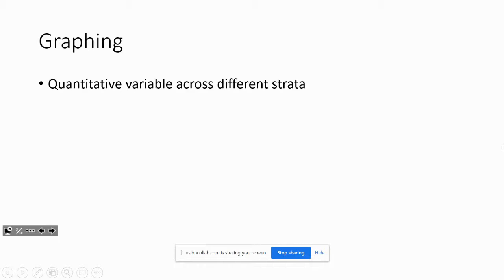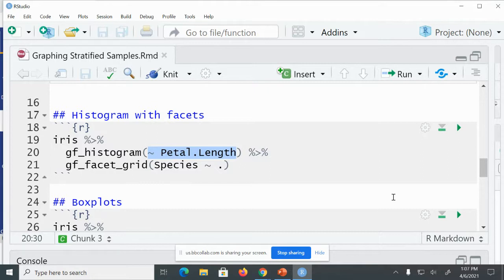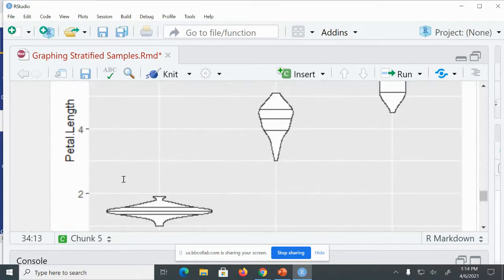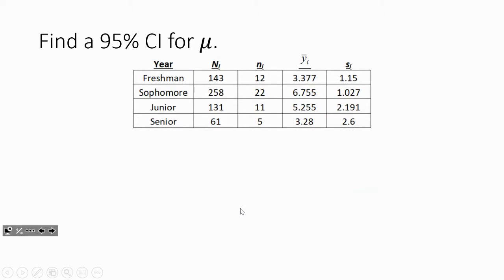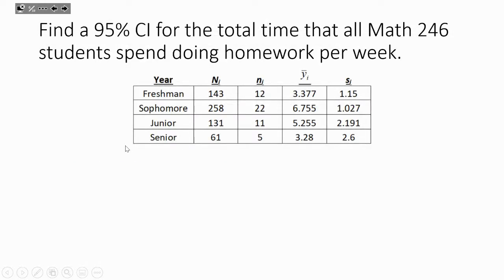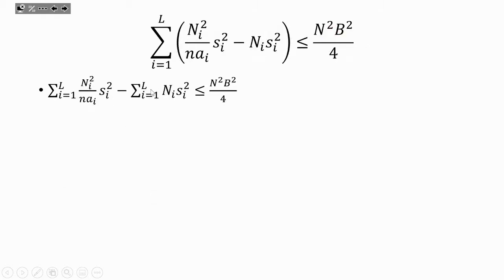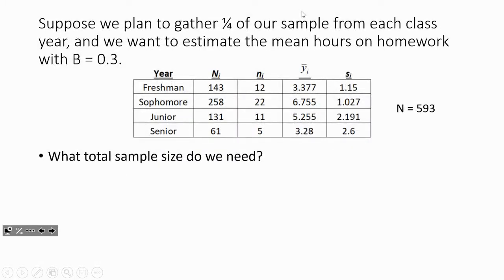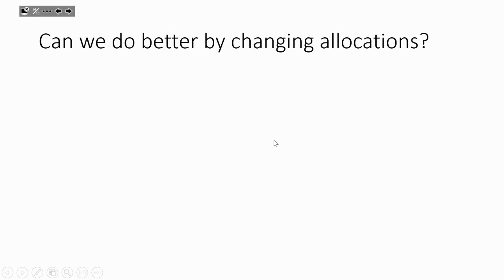Sample size for stratified samples